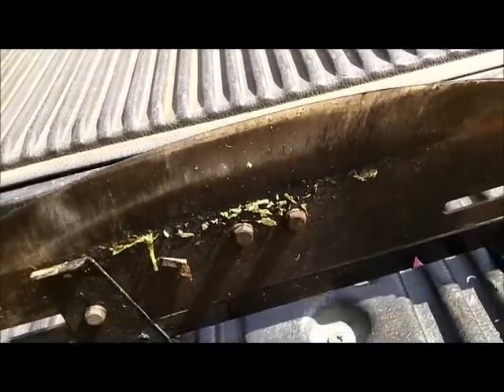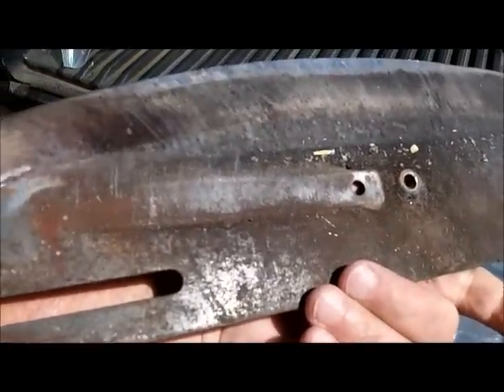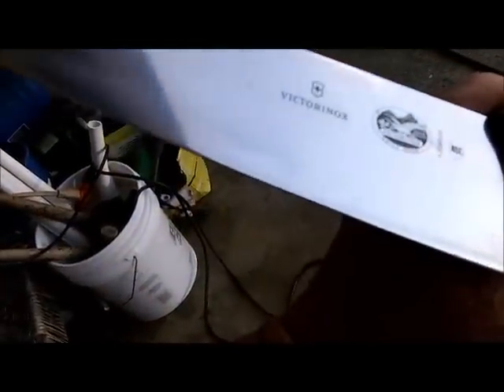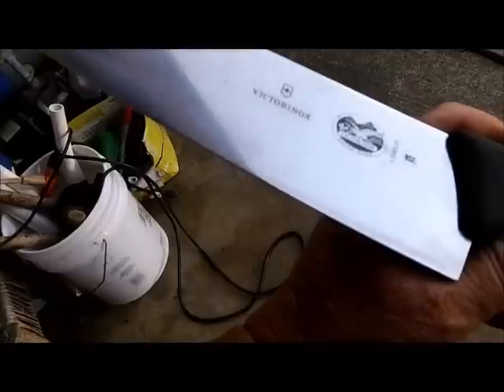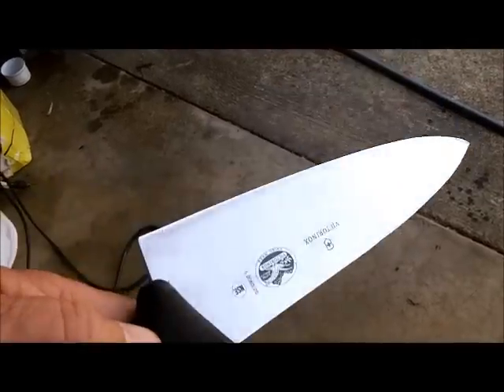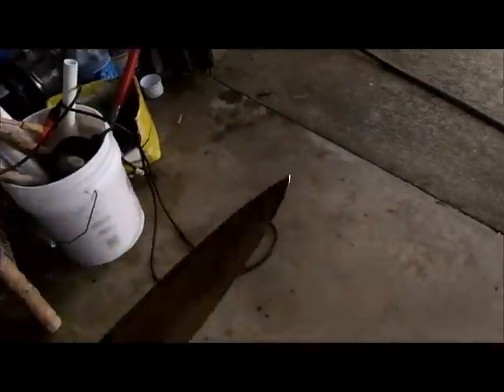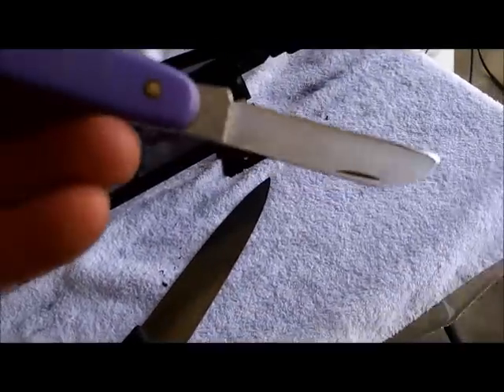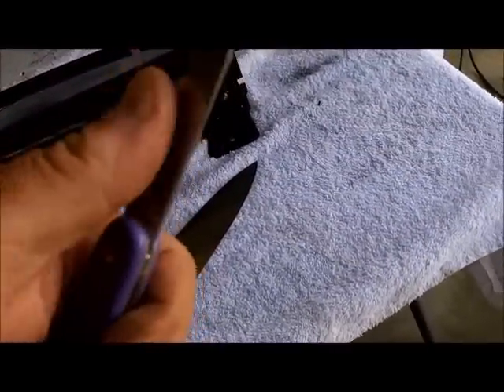MAY 13TH - floral stem cutter sharpening - military knives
Kitchen knives – ontario military knives – floral blade – floral knife